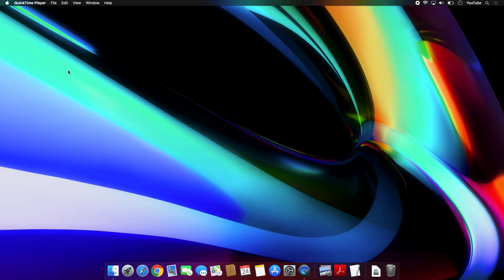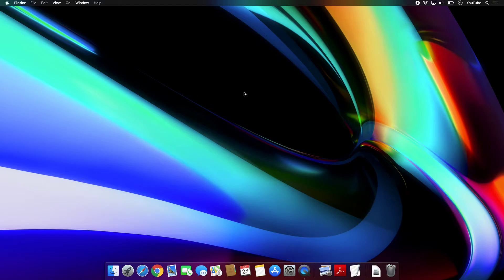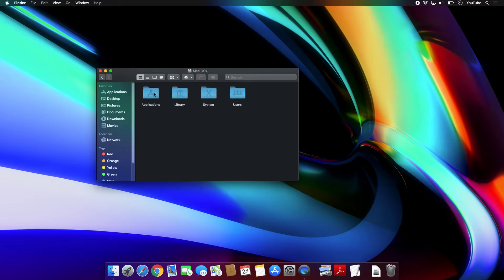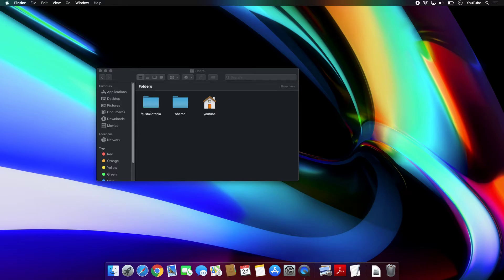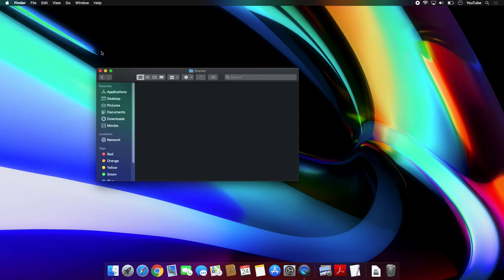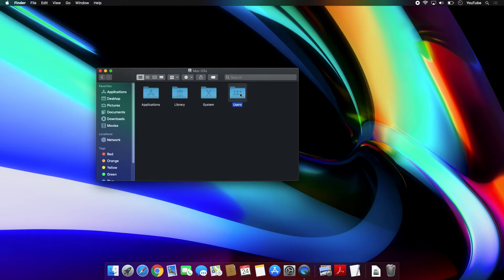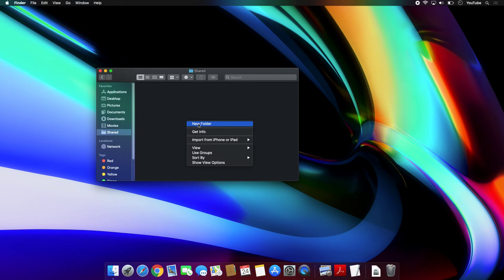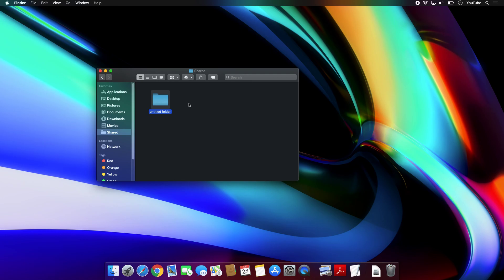Users shared folder Mac OS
Here you will learn how you can share files; like pictures, videos, documents, etc. With other users using your Mac OS computer.